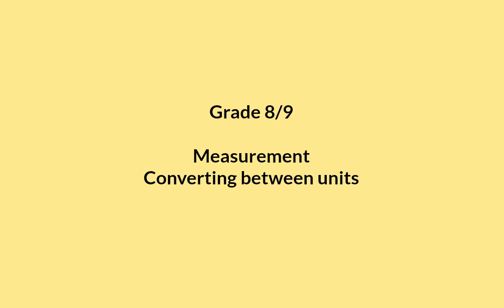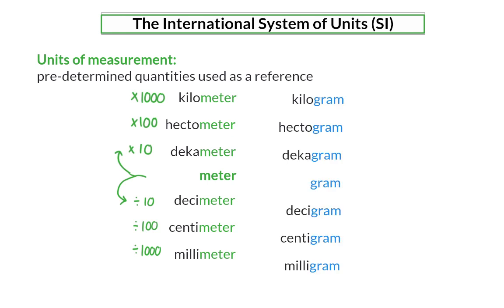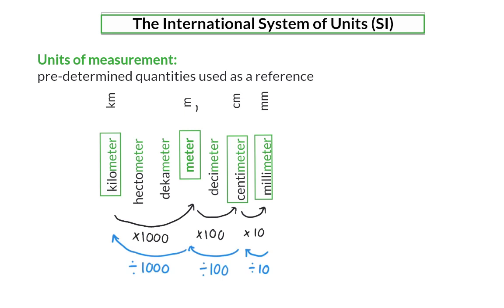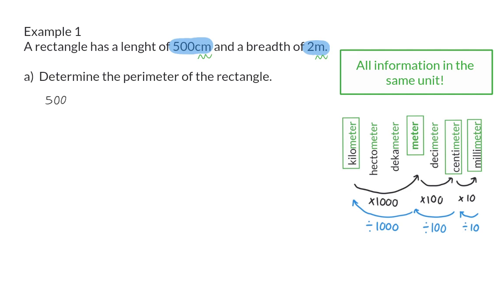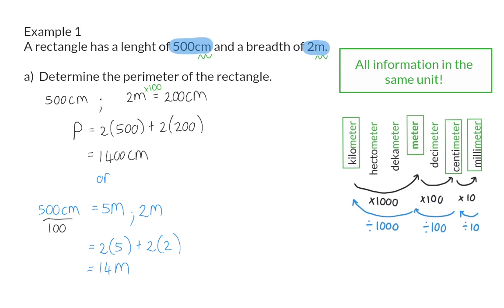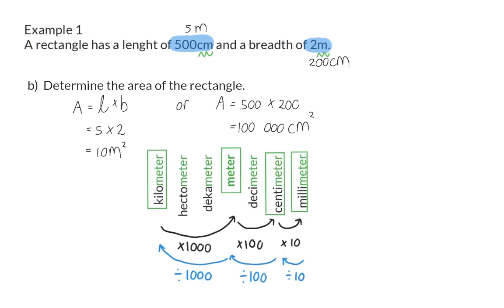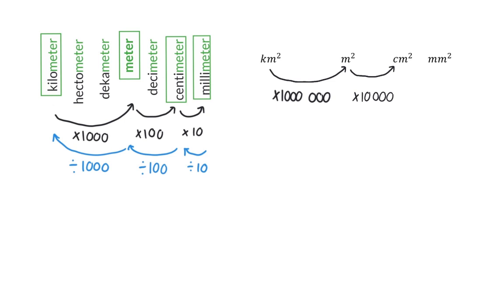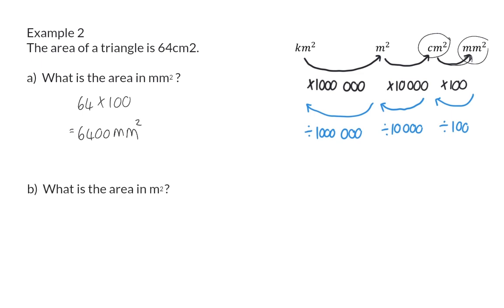06 Converting between units